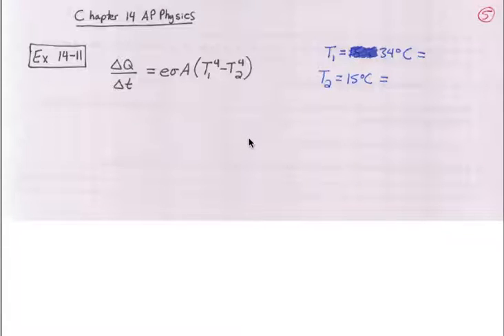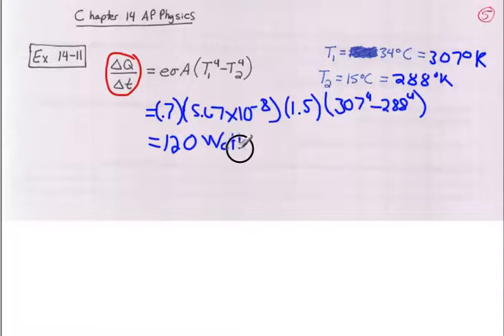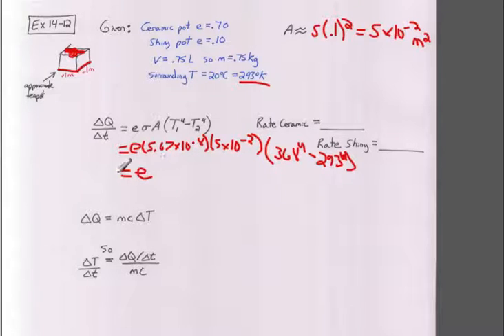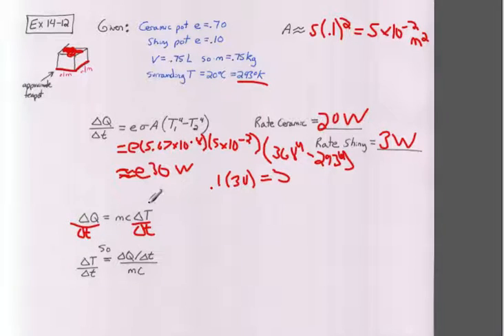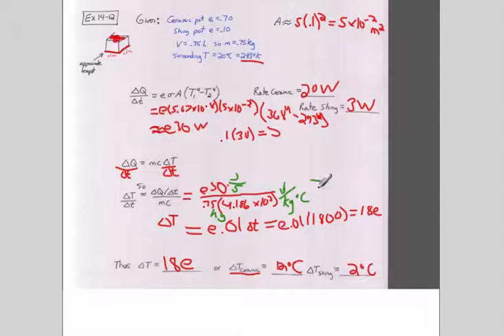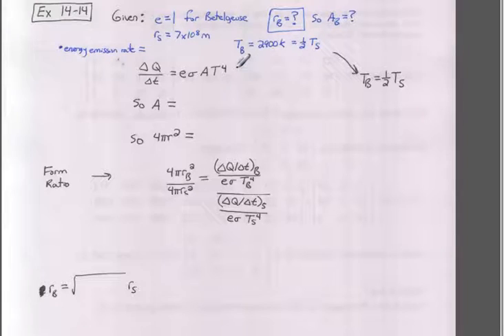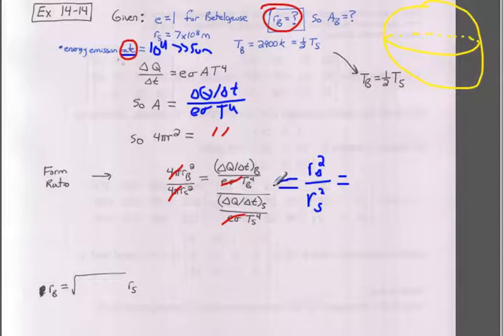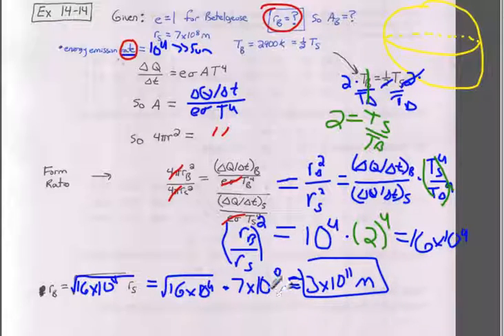Video Physics exs Chapter 14 3